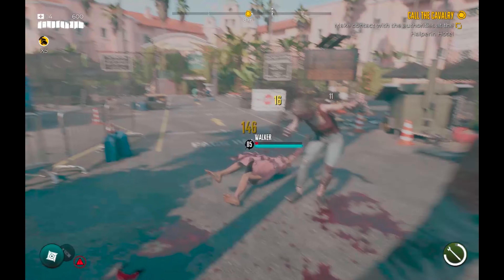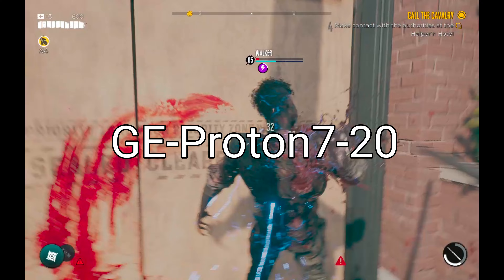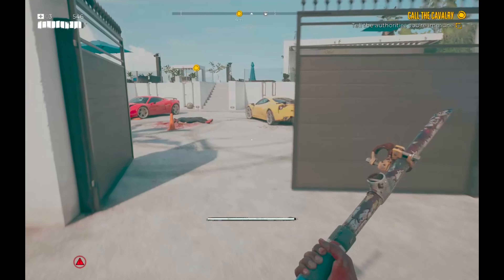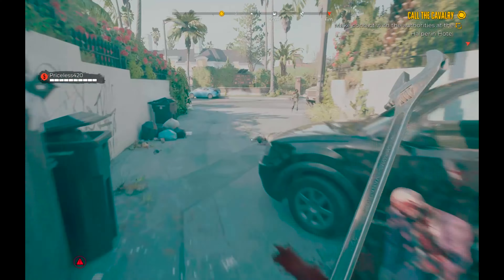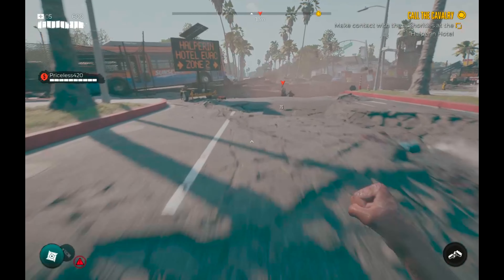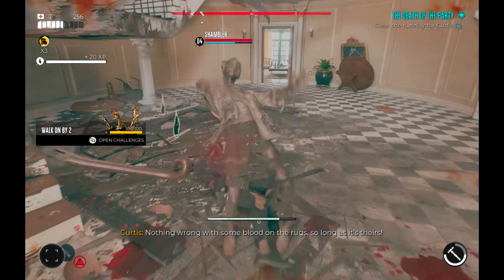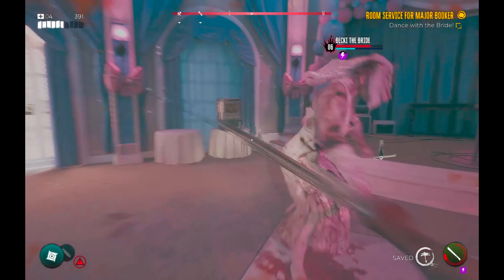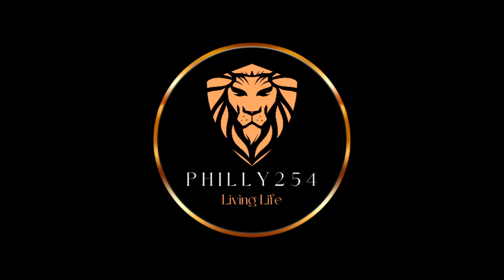How Well Does Dead Island 2 Play On Steam Deck?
Game With the 8BitDo Ultimate Bluetooth controller

Keep Your Steam Deck safe with the Benazcap Steam Deck Case

A compact travel friendly keyboard for your Deck, Rii i4 Mini Bluetooth Keyboard

The Best Dock that also includes a built in Hard Drive! Jsaux M.2 Steam Deck Dock